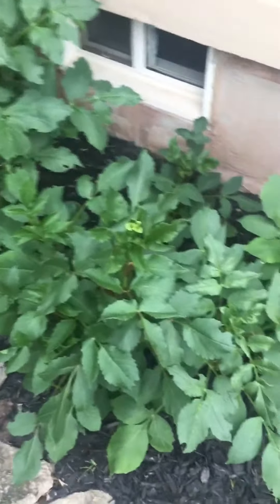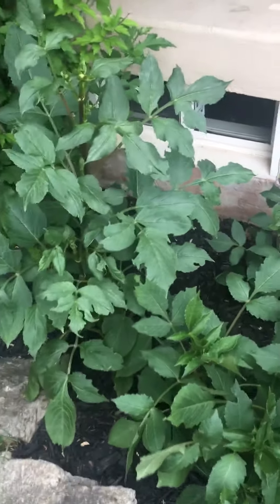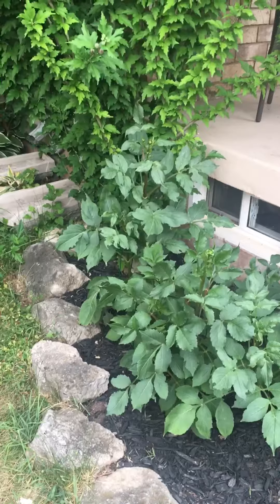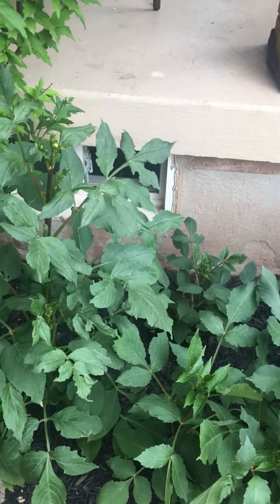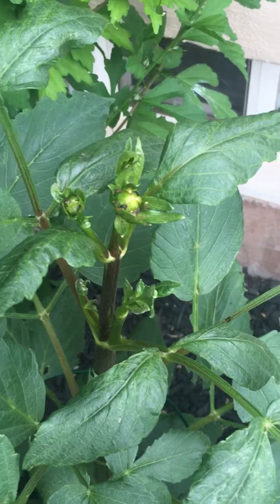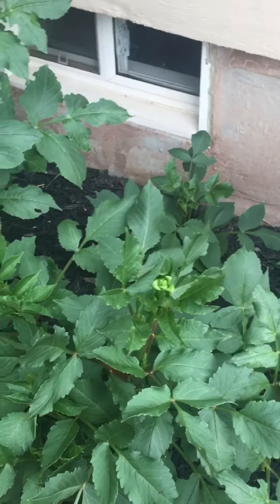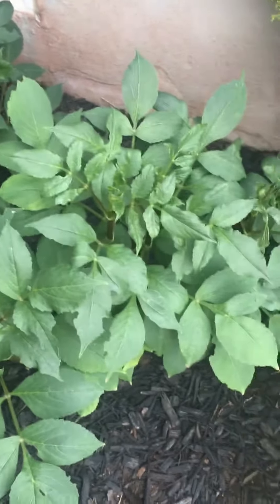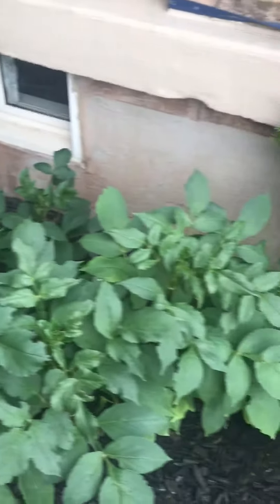Amateur Gardner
An update on my Dhalias I planted in May from bulbs. It’s taken 3 years to get this front garden to where it is and I’ve been so excited all summer with its progress. A few of the Dhalia  plants have buds and should bloom soon.